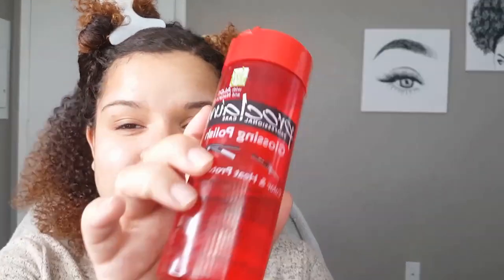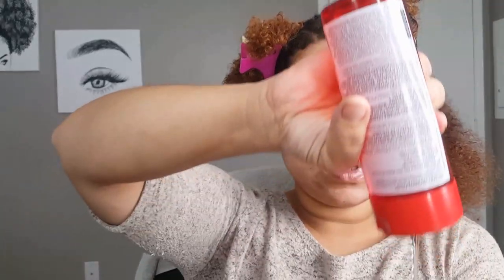How I Straighten My Hair Using Paul Mitchell Straightener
How I straighten my hair using the Paul Mitchell hair straightener and the Proclaim Heat Protector